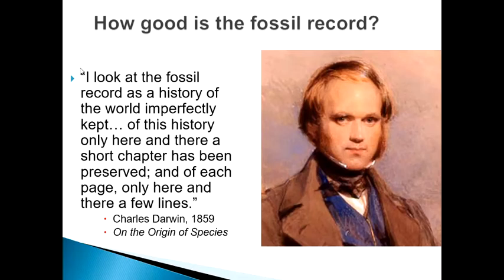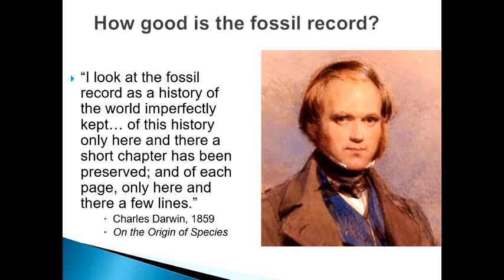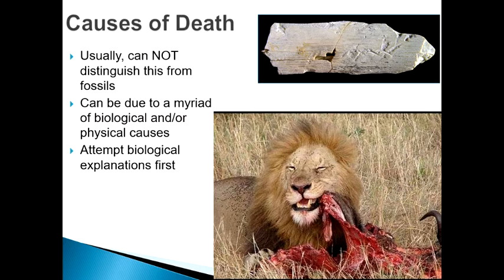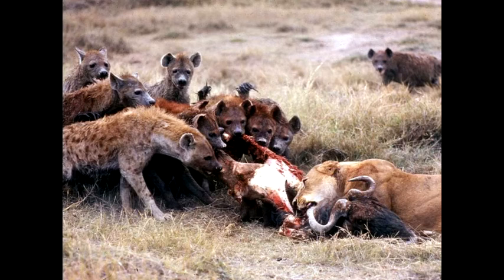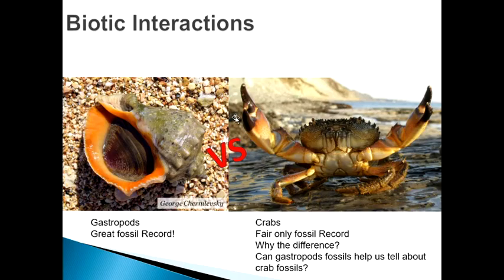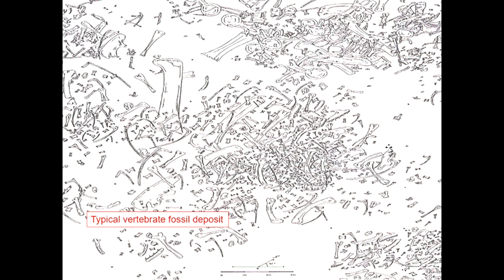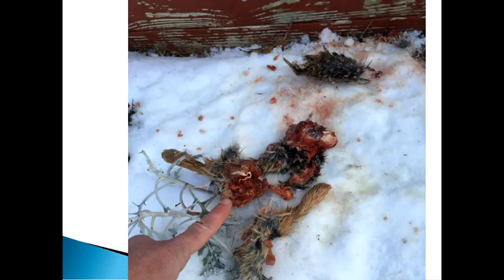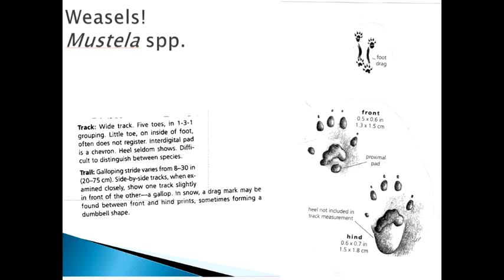317 Taphonomy Part 1 NARRATED